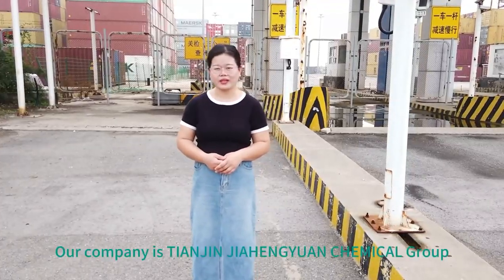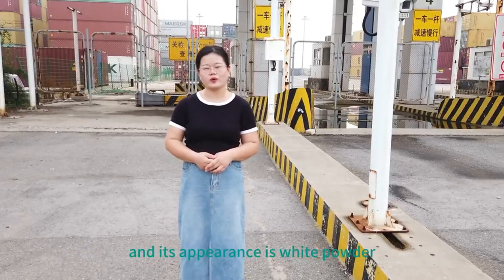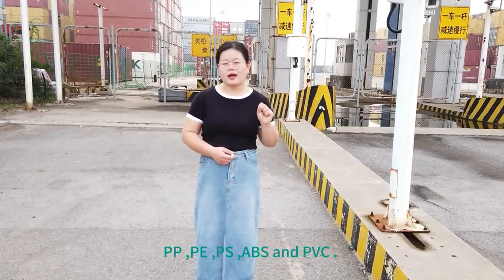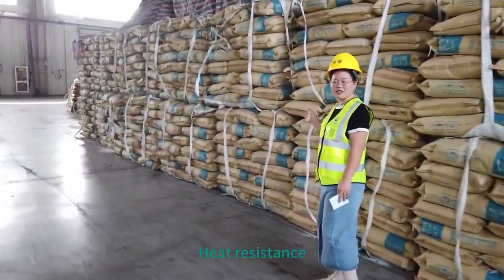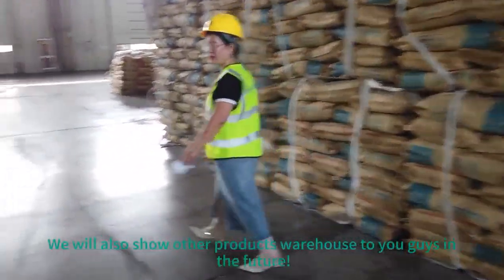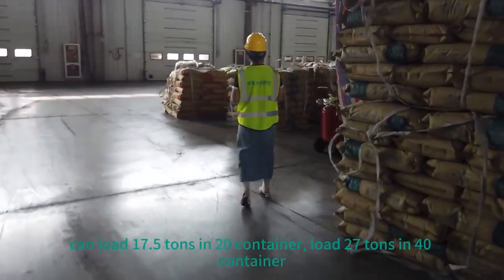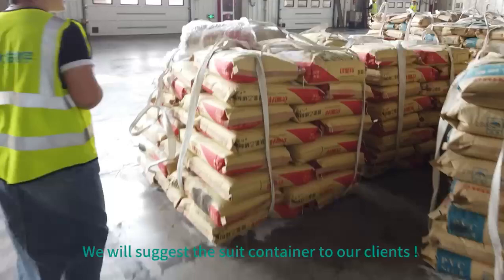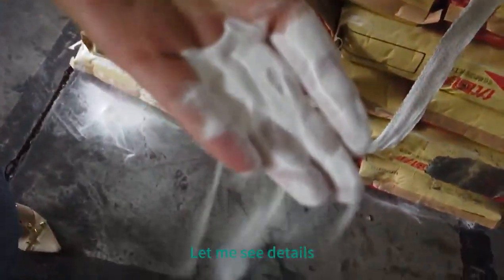PVC RESIN/PVC/PP/ABS raw materials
JHY is a comprehensive chemical group, we have caustic soda, PVC and other products
This is our PVC warehouse
PVC resin is relatively inexpensive compared to other polymers, making it a cost-effective choice for various applications. Its availability and versatility contribute to its widespread use across industries.
PVC is used globally, mainly used to produce pvc pipes ,pvc prfites ,pvc films , pvc shoes , pvc floors , pvc wires and cables .also used to produce Pvc artificial leather ,pvc gloves , pvc wallpaper and pvc toys